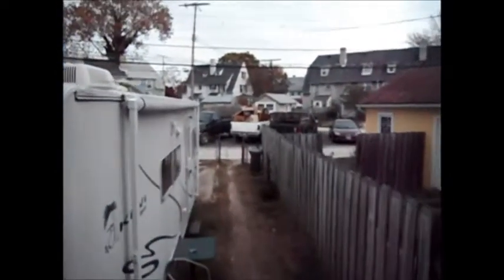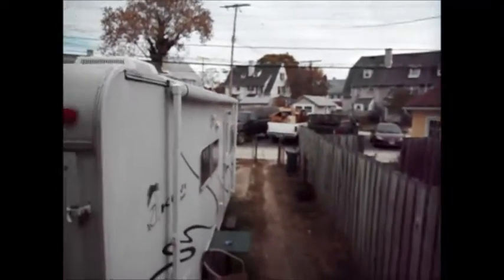MY JOURNEY TO BE OFF GRID #15